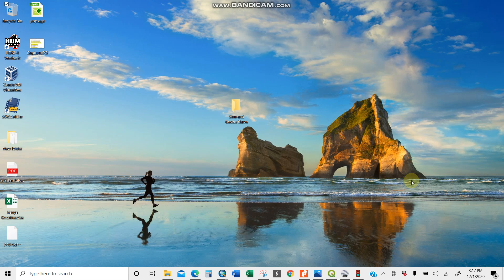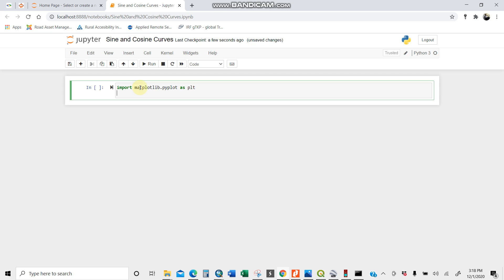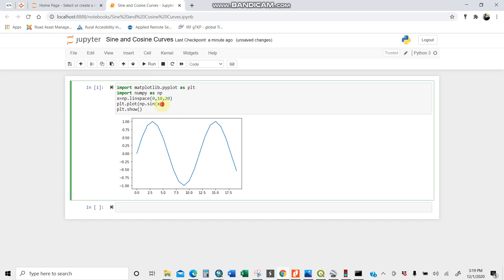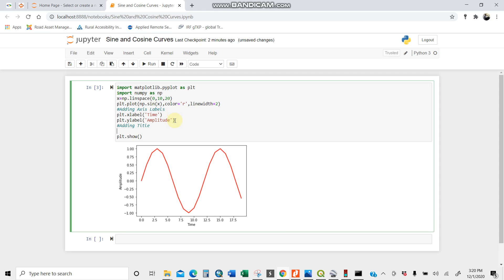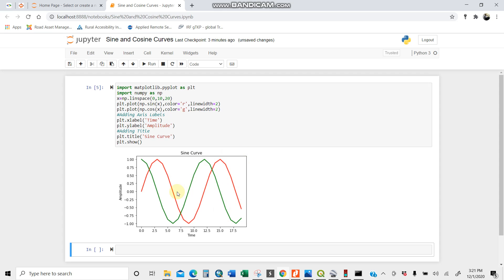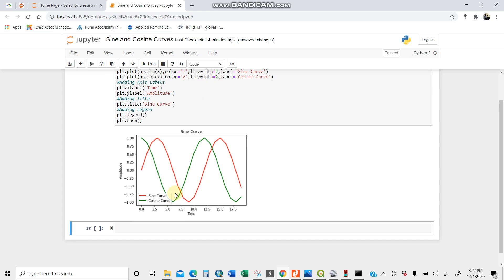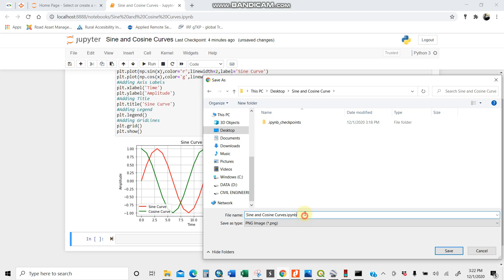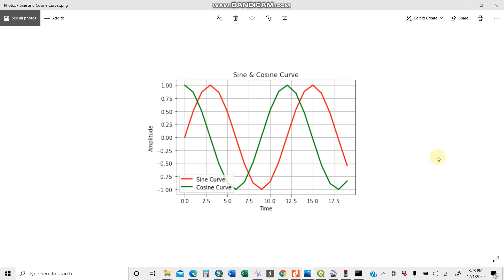Plotting Simple Sine & Cosine Curves using Python Programming language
Demonstration of plotting simple Sine and Cosine curves using Python (Jupyter Notebook)